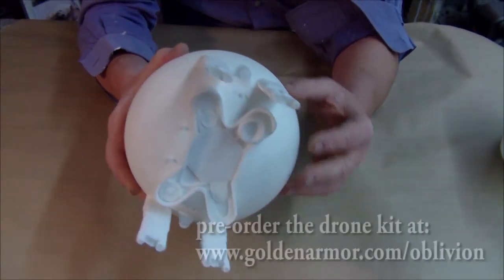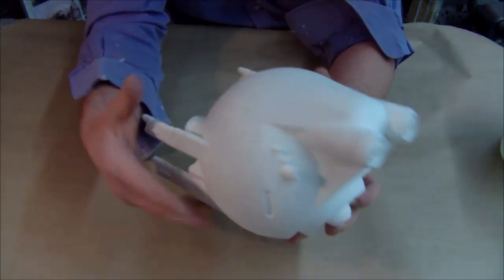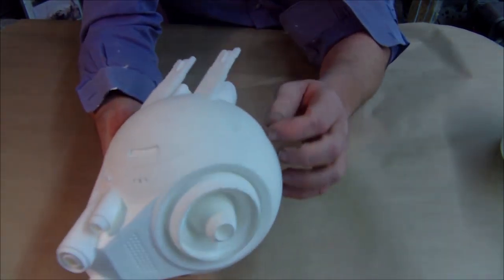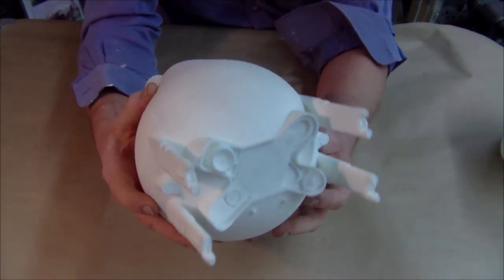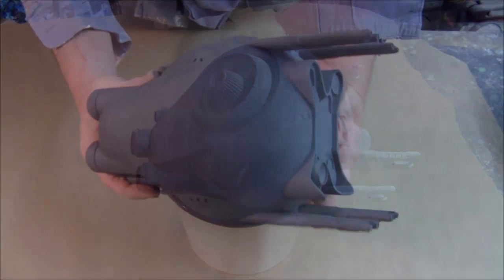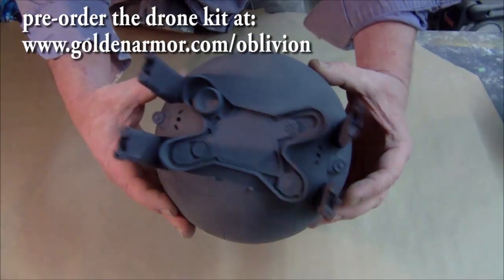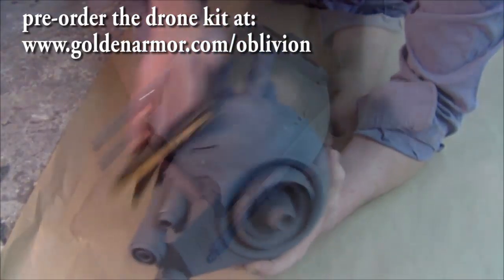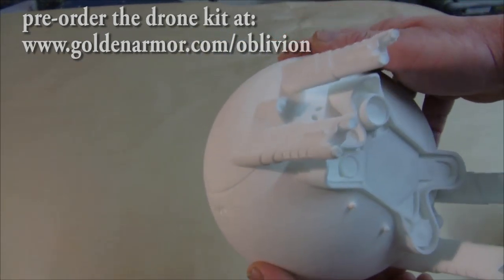OBLIVION DRONE MODEL KIT